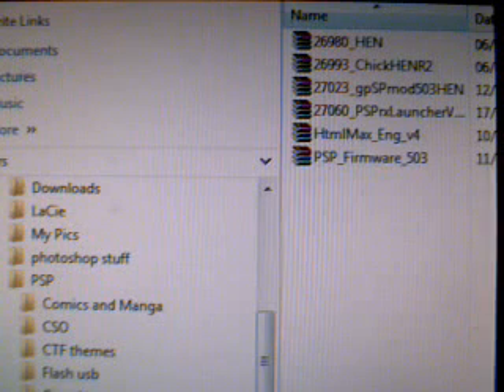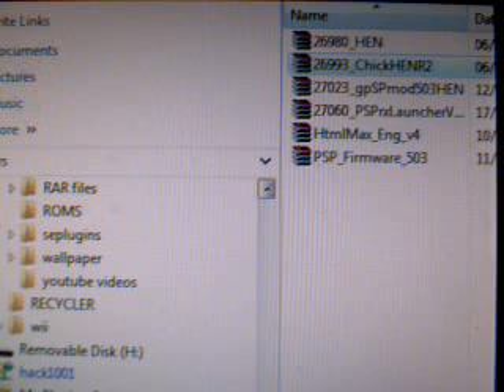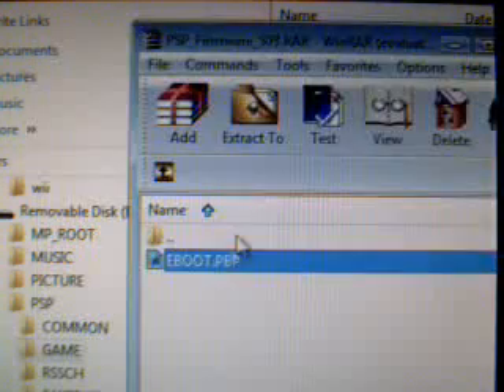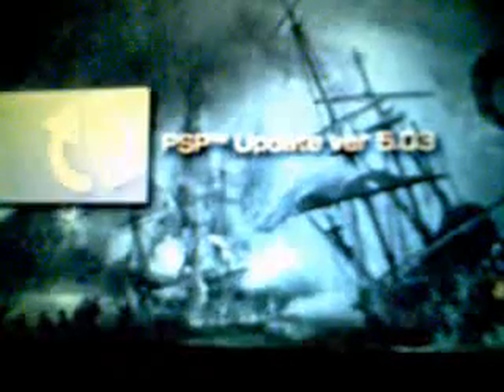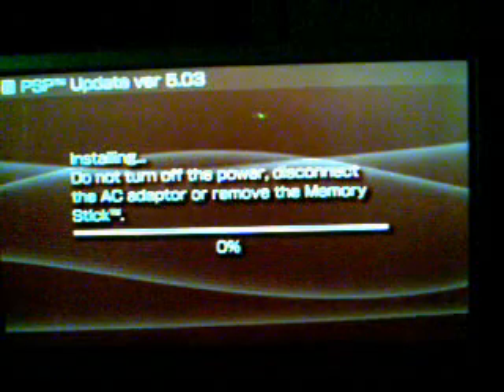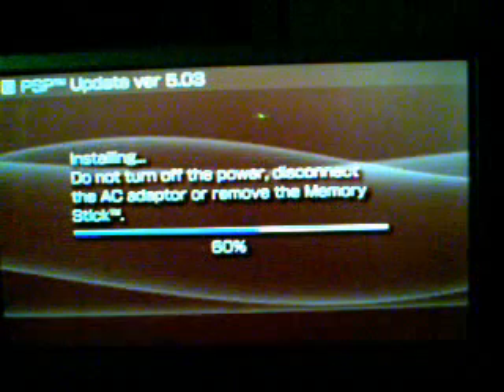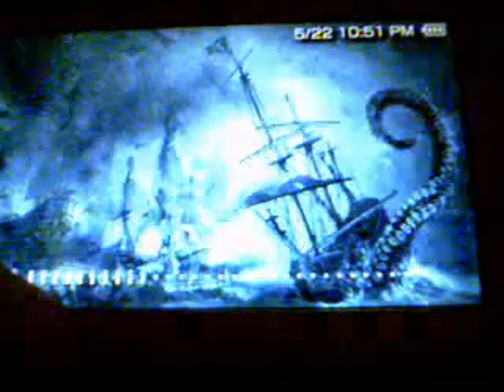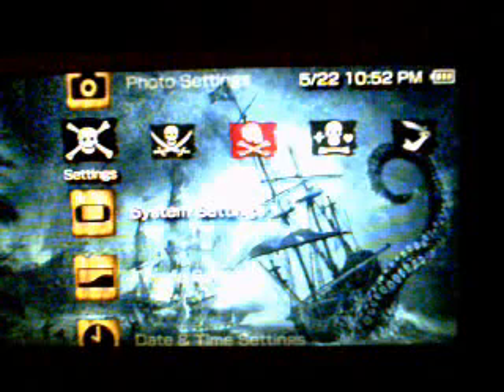hack tutorial how to update psp 3000 to ofw 5.03 specifically for chick HEN R2 part 1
this is part 1 that i made to help people with ofw on their psp below 5.03.

chick HEN R2 here.

part 2 will have the tutorial how to install chickHEN R2.

update. part 2 is delayed, i was called back to work so i am a bit busy but it will be out soon. pls subscribe to get it when i post it.
thanks again

sorry bout no part 2 yet i seem to have a psp that wont take the tiff so far. if you are ready to add chick hen or already have and are experiencing trouble try these chick hen mods.

mod 2

mod 1